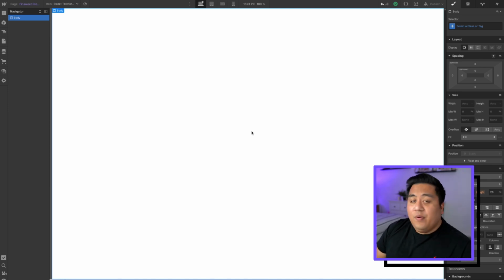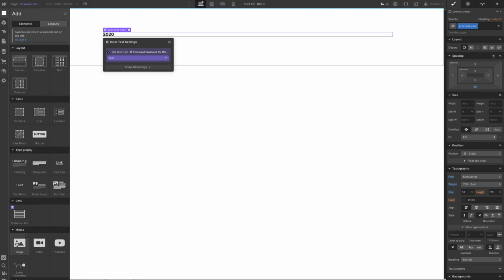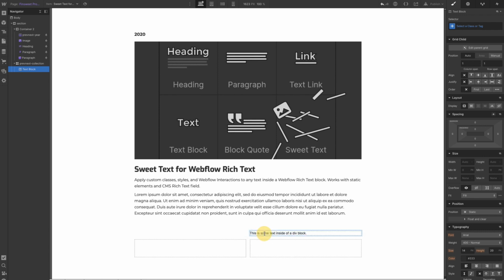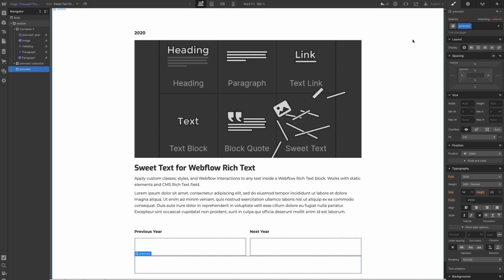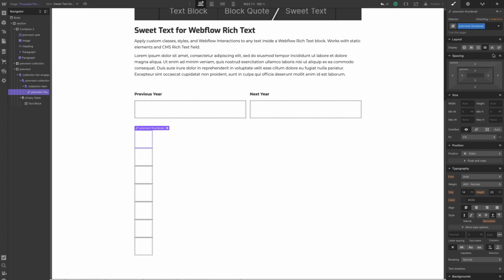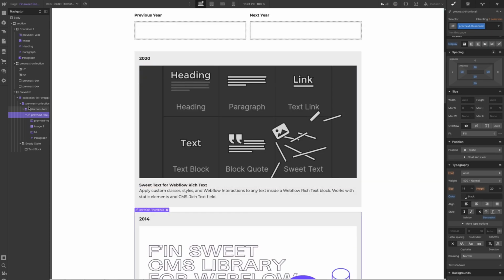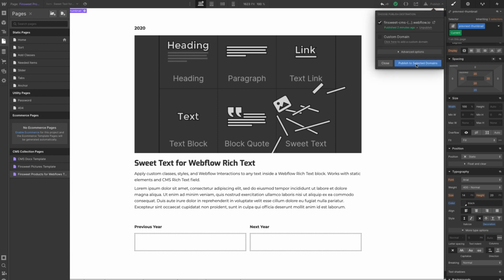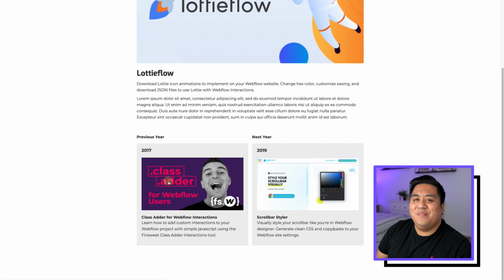(2020) Previous Next | BeginneRR Series for Finsweet CMS Library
In lesson #14, we learn how to use the Previous-Next component. ⚠️ This system is happily no longer supported. CMS Library is now Attributes. 👇

TIMESTAMPS:
00:07 - Intro
00:15 - What is the Previous-Next component?
02:46 - Building the page structure from scratch
06:30 - Setting up the Previous-Next component
18:29 - Generate code with Visual Script Writer
20:59 - Live Example

// ABOUT US

// SOCIAL